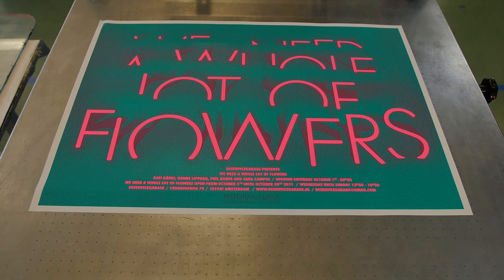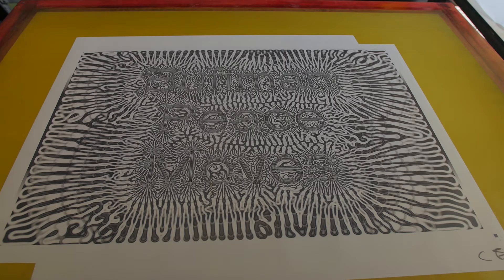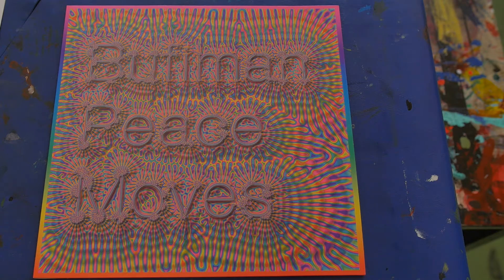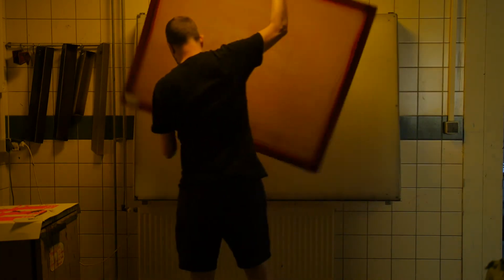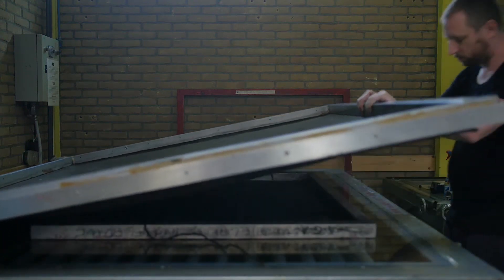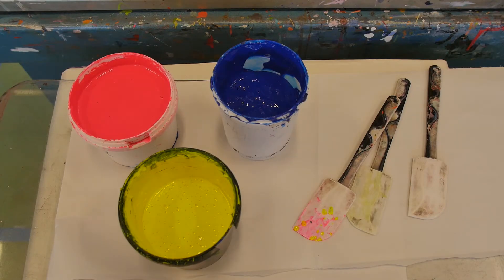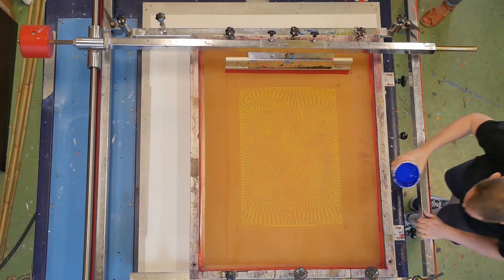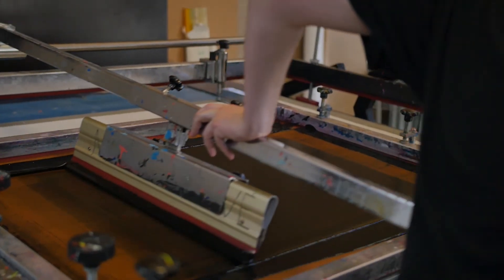Michiel Schuurman - Bufiman Screen Print (Dekmantel)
Super proud to present our first screen print ever for Bufiman's 'Peace Moves' EP on Dekmantel Records, designed and screen printed by the infamous Michiel Schuurman! The 70x50 cm print is now available in our webshop and will be sold at the Red Light Radio shop (2/3 August) and Dekmantel Festival 2017 (4/5/6 August) too.

Director & Camera: Maxime van Erp
Editor: Jonas van Impe
Producer: Melisa Cenik
Thanks to: Michiel Schuurman